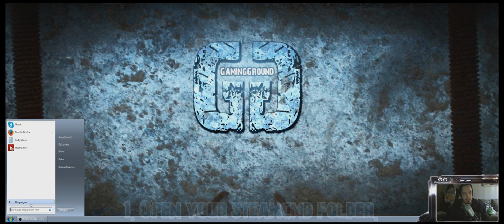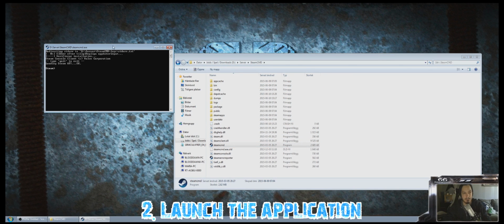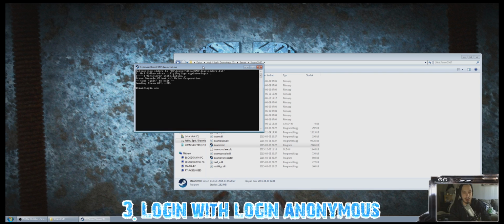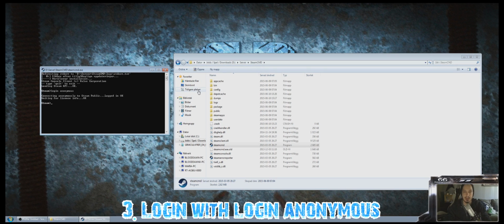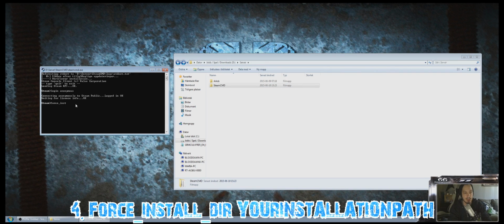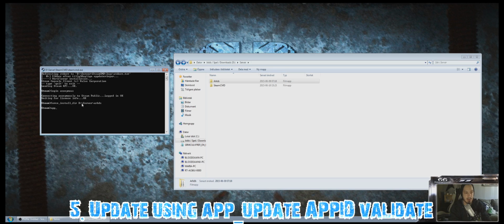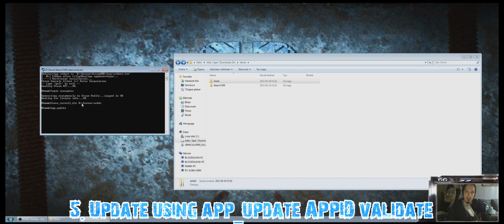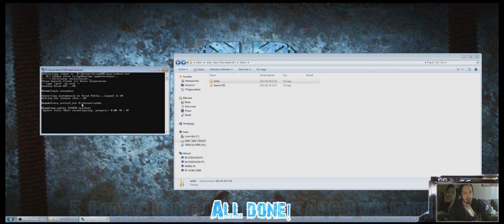[GamingGround Tutorial] Update server using SteamCMD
Hi guys. A fast video on how to update your dedicated server using SteamCMD. Hope this helps, if you got any questions just drop me a comment.